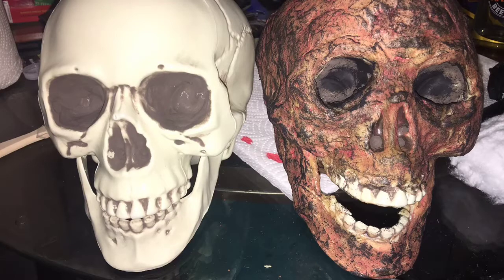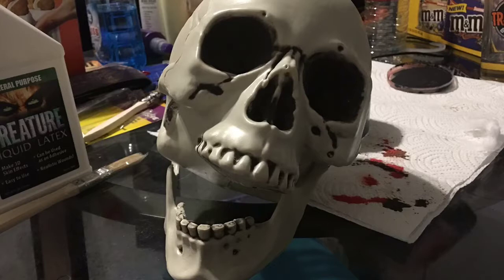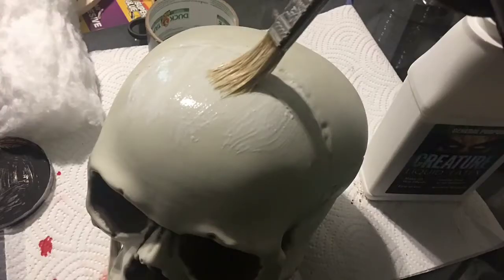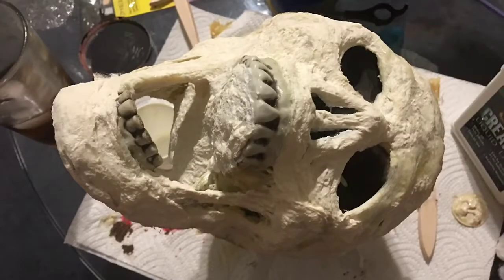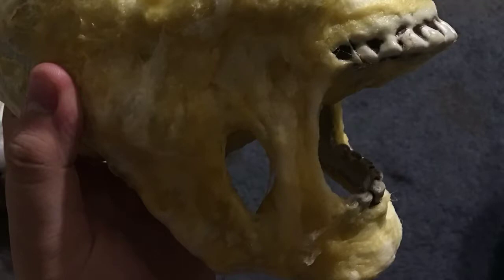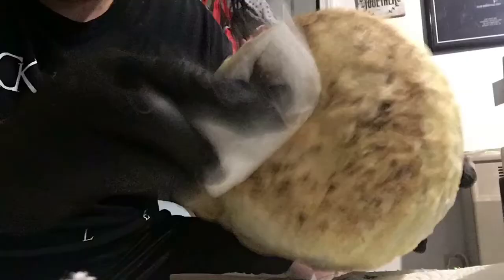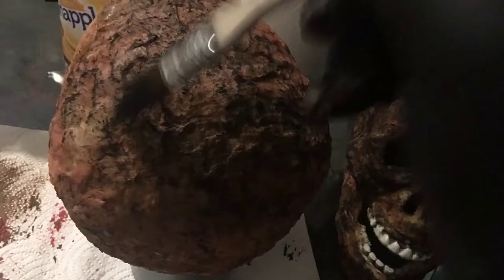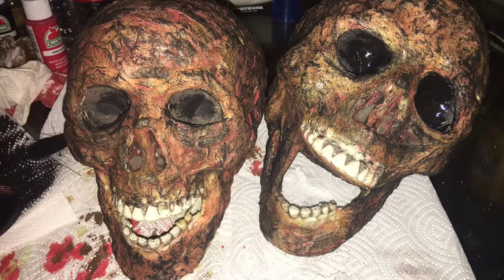Halloween DIY Ep. 2 (Burnt Skull)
In this episode of Halloween DIY, we show you how to make a burnt skull prop for a Halloween display!